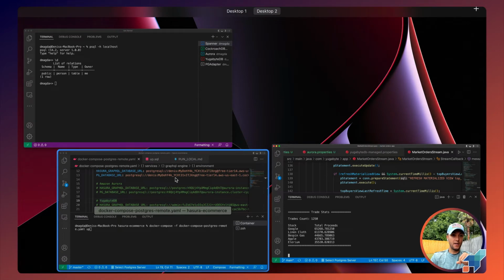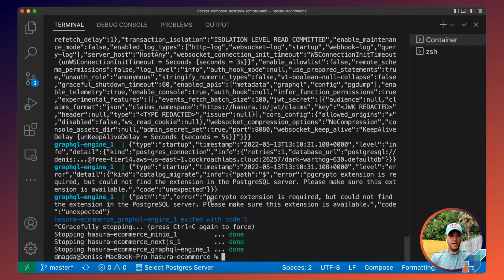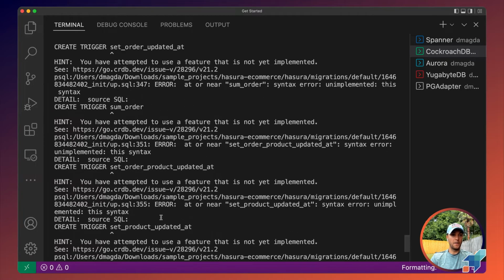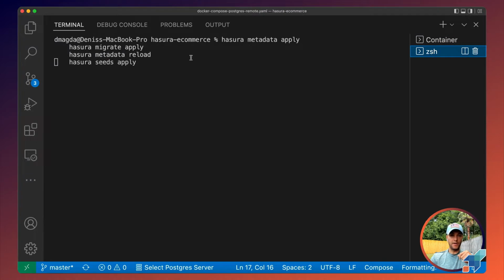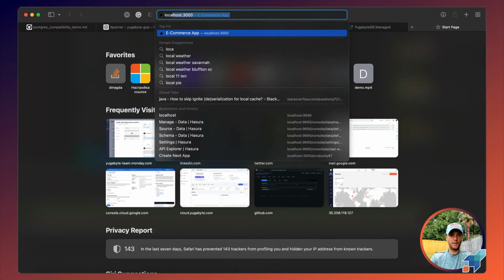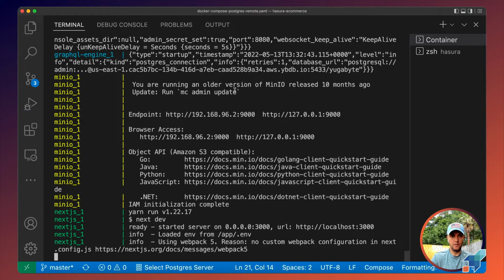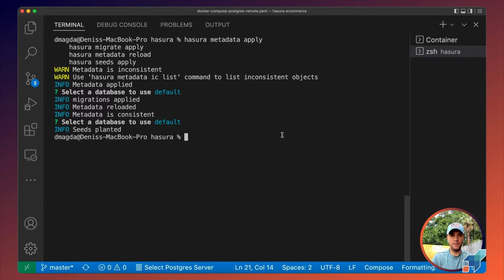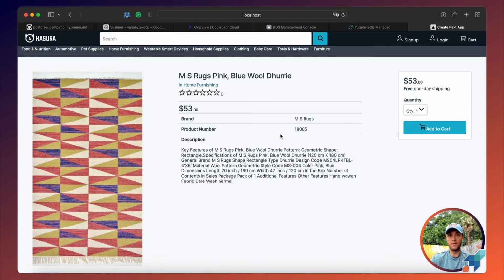Evaluating PostgreSQL Compatibility, Episode 5: Runtime Compatibility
The runtime compatibility ensures that a PostgreSQL-compliant database matches the PostgreSQL execution semantics at runtime. A runtime-compatible database looks like and behaves like PostgreSQL in runtime, making it easy to migrate existing applications from the open-source PostgreSQL if necessary.

In this last episode, we evaluate the runtime compatibility by trying to migrate an advanced eCommerce application from the open-source PostgreSQL to the following well-known PostgreSQL-compliant databases - CockroachDB, Amazon Aurora, and YugabyteDB.